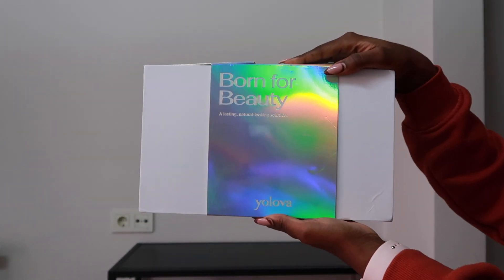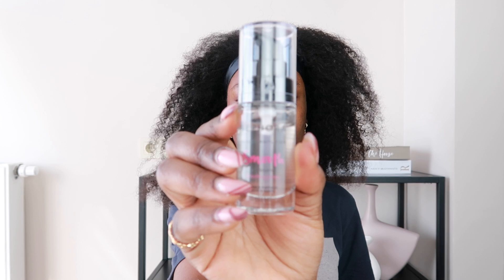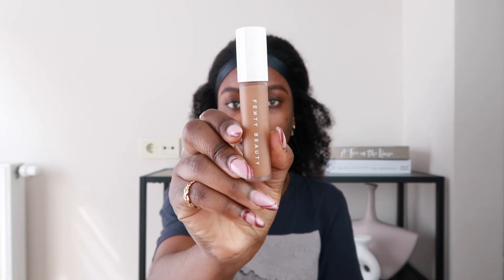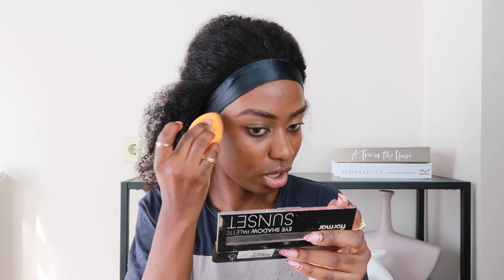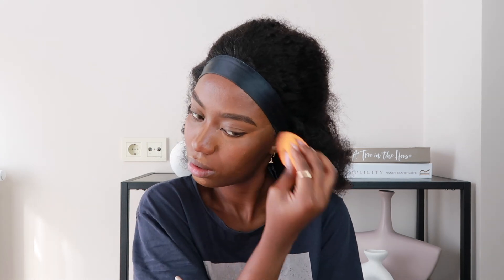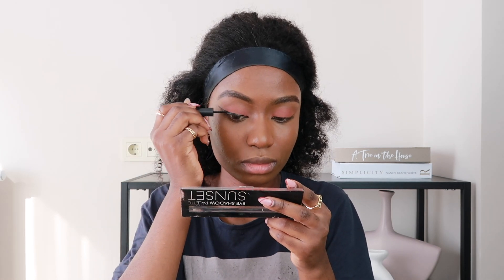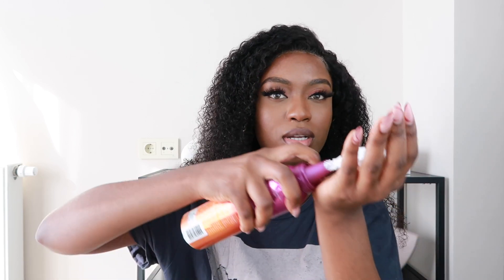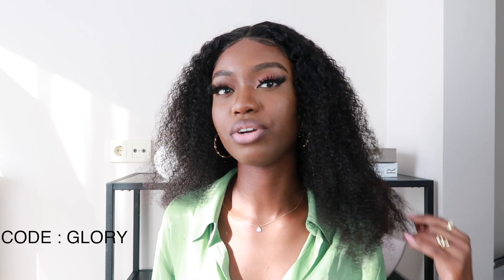DARKSKIN MINIMAL FOUNDATION ROUTINE + KINKY CURLY WIG ft Yolova Hair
Hi Loves, this is my new foundation routine and also a review oh on this  kinky curly hair from Yolova hair.

CODE: DISCOUNT

Instagram; GloryOkings
Twitter; Gloryokings